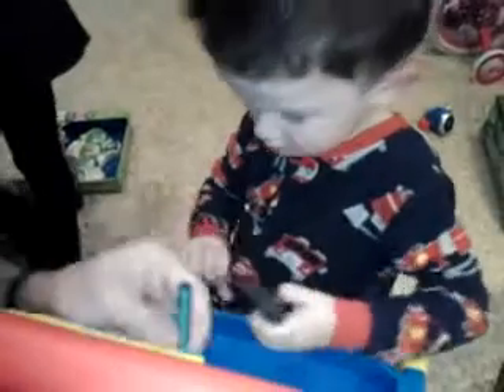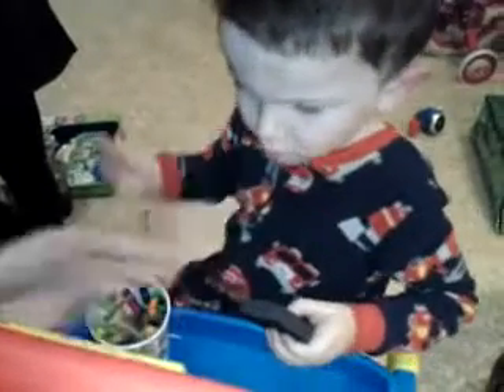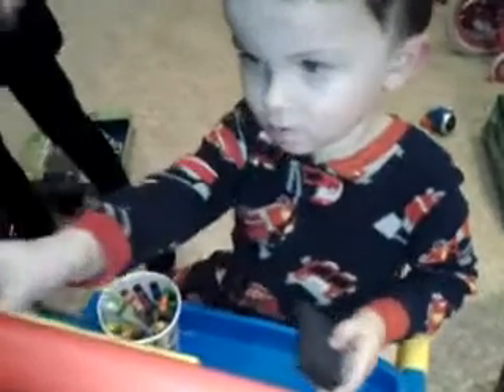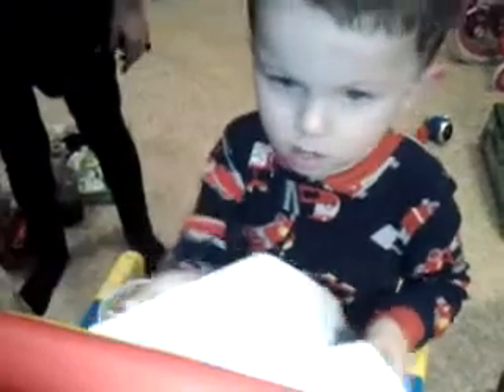December 25, 2012 7:23 PM